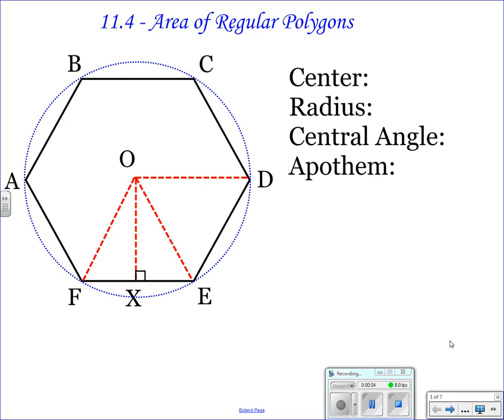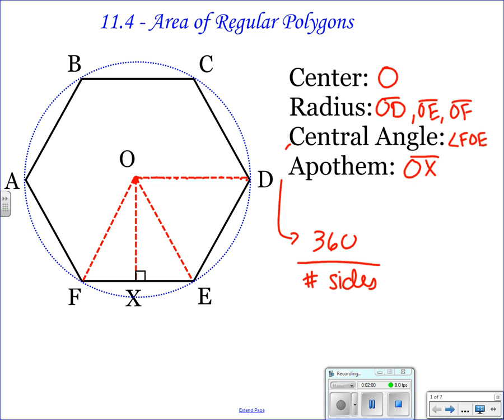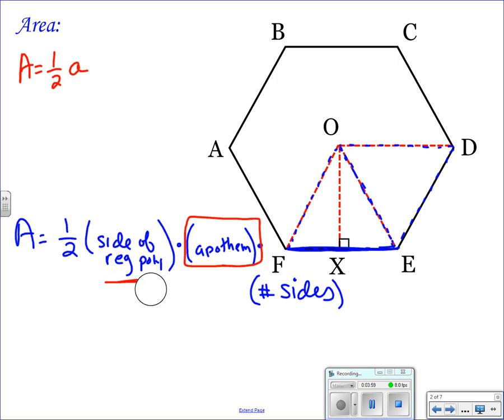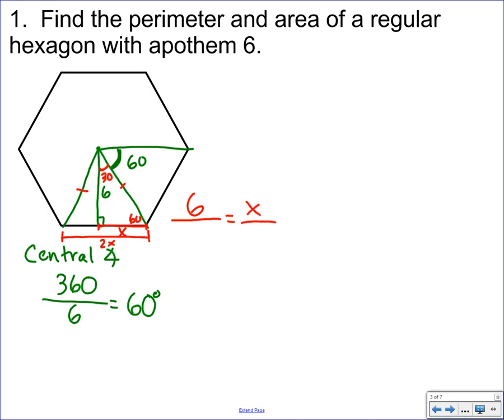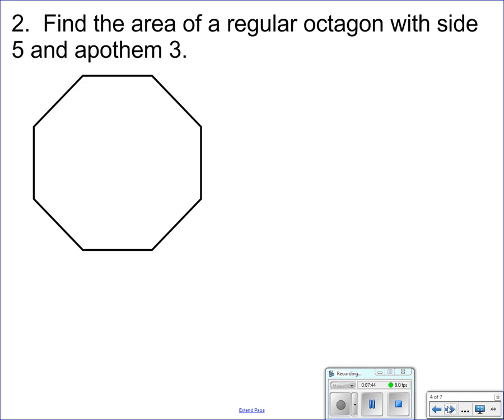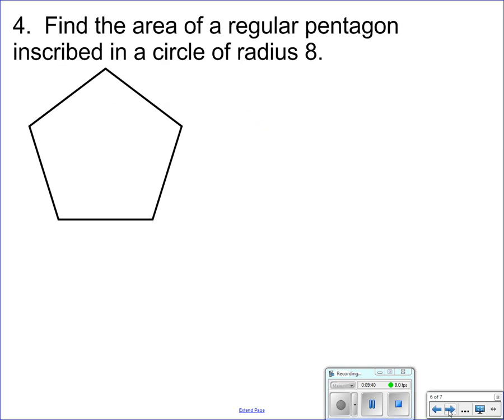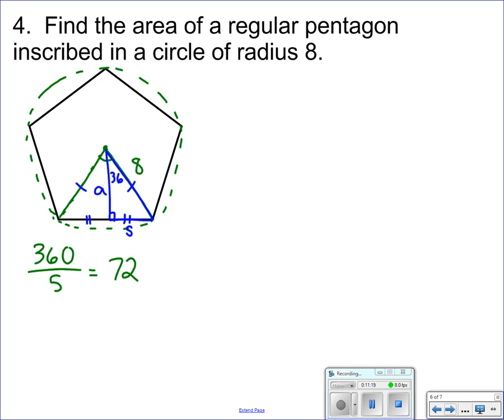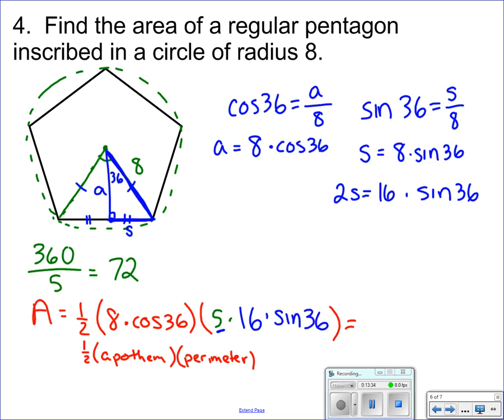11.4 - Area of Regular polygons